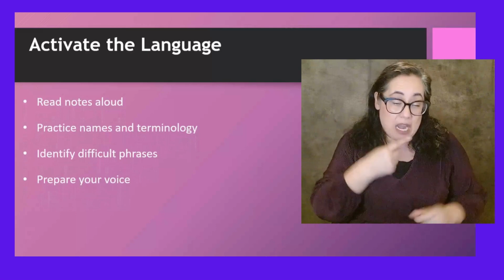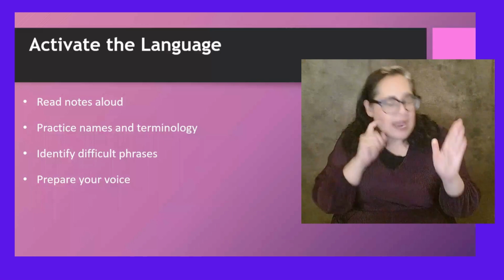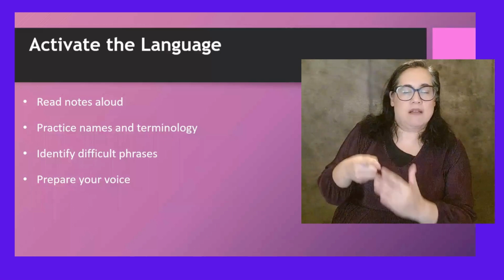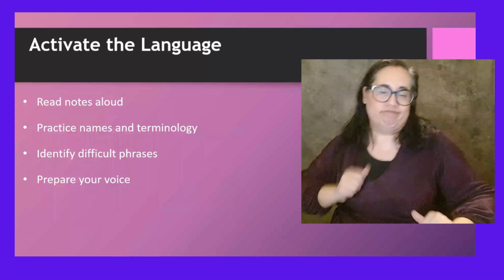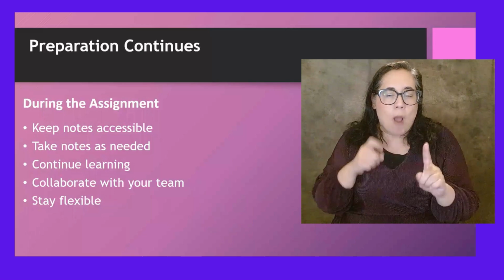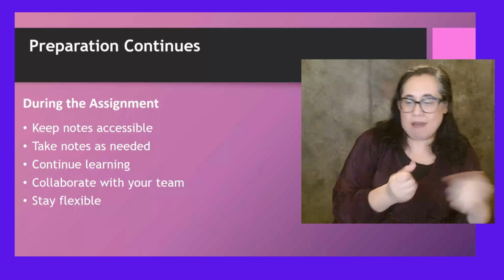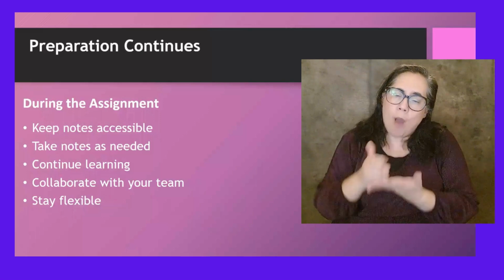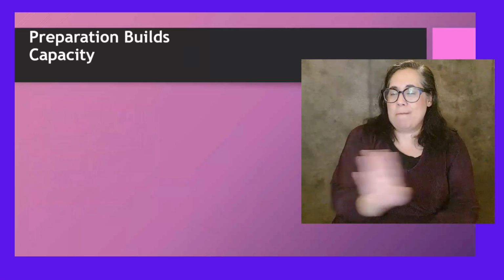Preparing for a Trilingual Interpreting Assignment | My Process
What happens before an interpreting assignment begins?

In this video, I take you behind the scenes and share my personal preparation process before a trilingual interpreting assignment. From understanding the assignment and researching terminology to organizing notes, activating language, preparing my workspace, and reducing cognitive load, these are the strategies I use before the first participant even arrives.

Although this example comes from a trilingual assignment (ASL / Span / Eng), many of these preparation techniques can be adapted to medical, educational, community, conference, church, and other interpreting settings.

In this video you'll learn about:

Understanding the assignment before you arrive
Researching presenters, organizations, and terminology
Building effective preparation notes
Activating language before the assignment
Preparing your interpreting workspace
Reducing cognitive load through preparation
Continuing to learn during the assignment

Preparation isn't about eliminating every unknown—it's about reducing uncertainty so you can stay present for the communication happening in front of you.

I'd love to hear from you:

What does your preparation process look like?

ASL Interpreting
Spanish Interpreting
Trilingual Interpreting
Interpreter Education
Cognitive Processing
Ethics
Professional Development